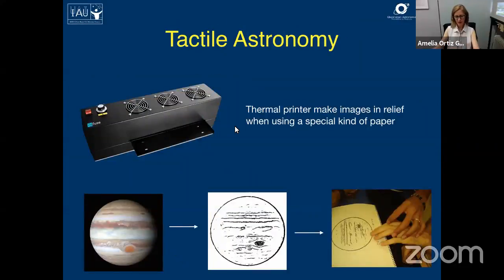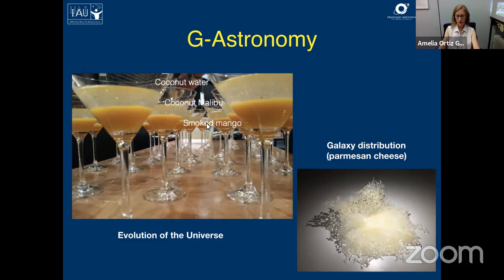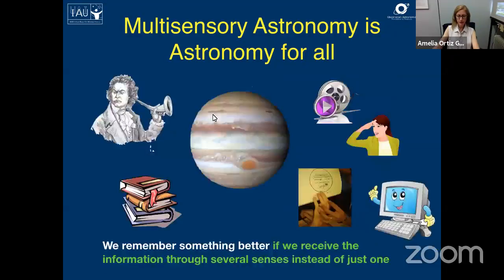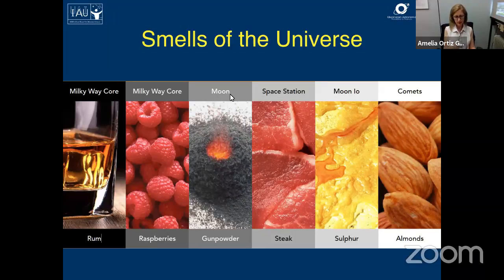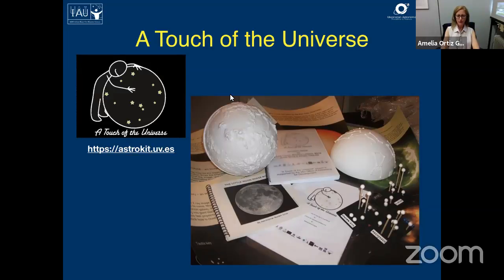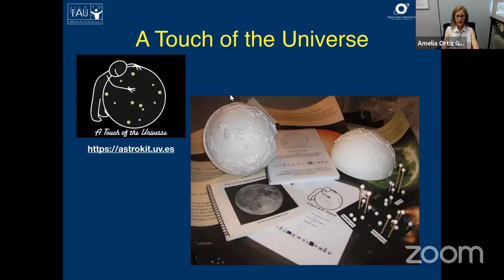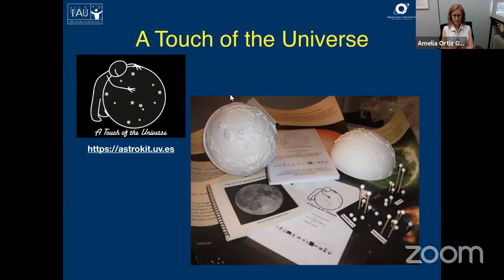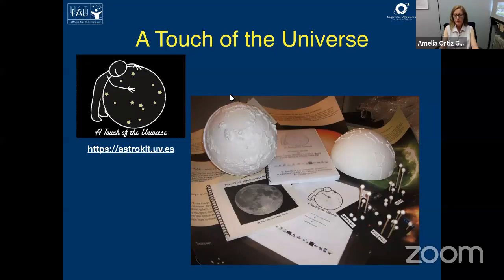Europlanet Webinar - Multisensory Astronomy